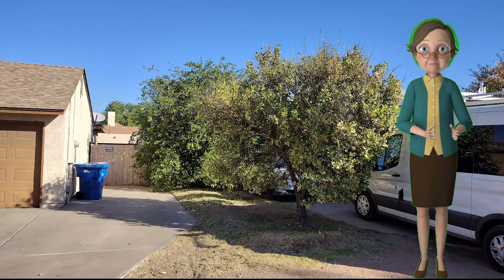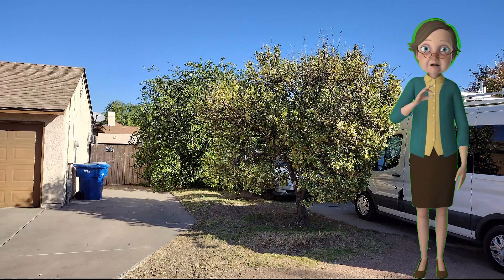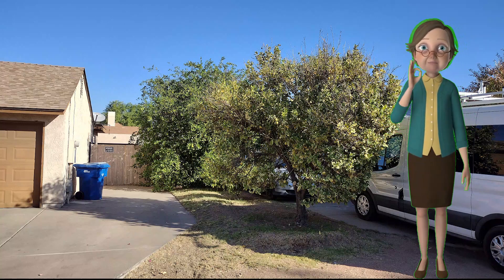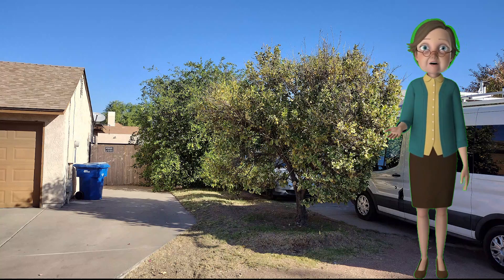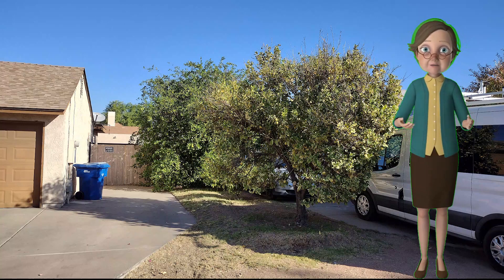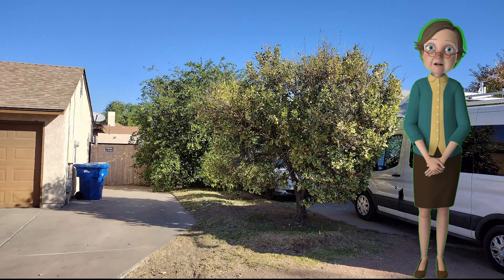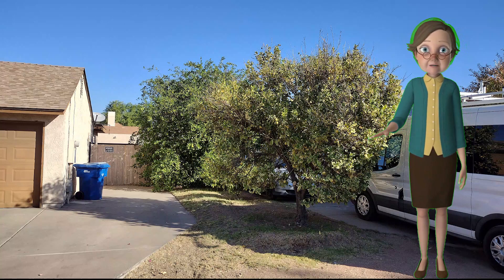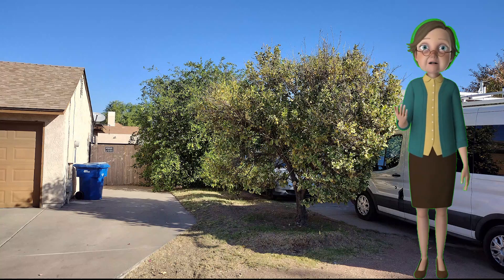Are The Branches On Your Eureka Lemon Dying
Are there insects on your tree? Will my tree survive in the heat? If any of these things are the case then your Eureka Lemon trees in Maricopa County, Arizona are under from the diseases that insects carry, from the extra burden they carry from growing in one of the hottest places in the world, that has an alkaline soil, and from misinformation on the Internet, about how to fertilize and water your trees. Because our situation is unique.